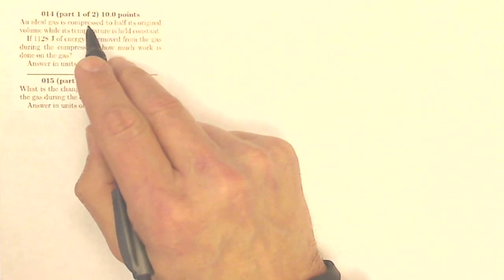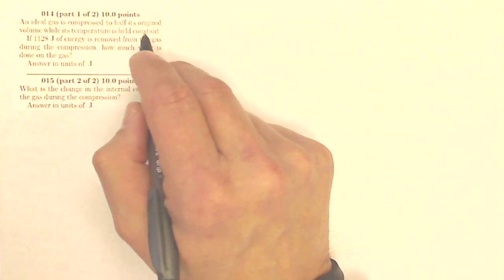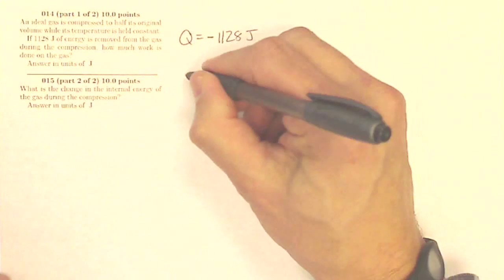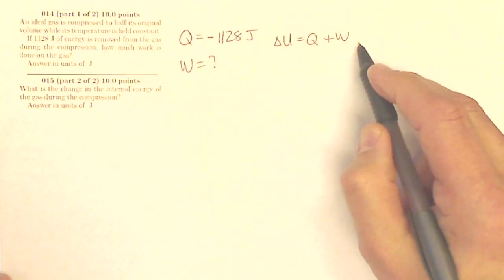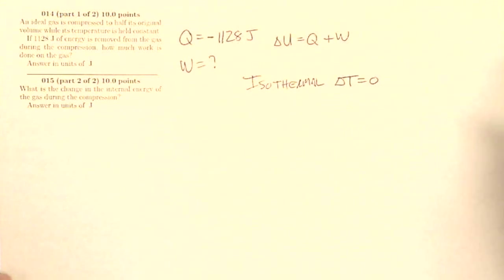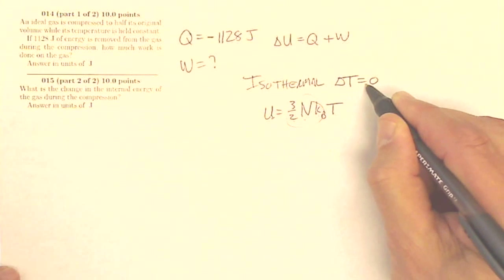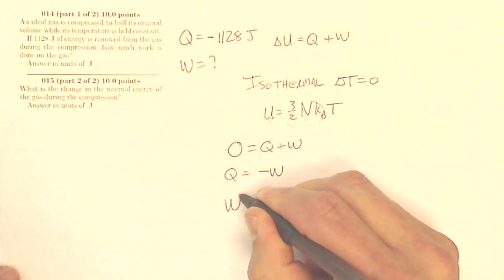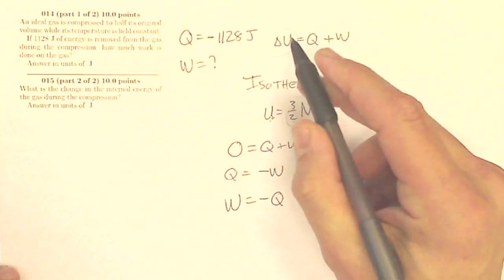AP HW 08.3 Q 14-15